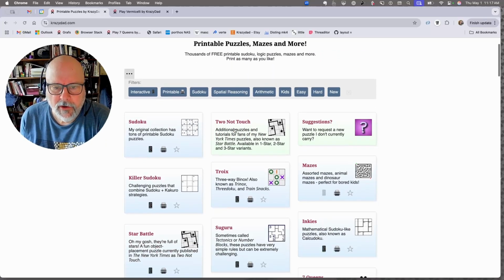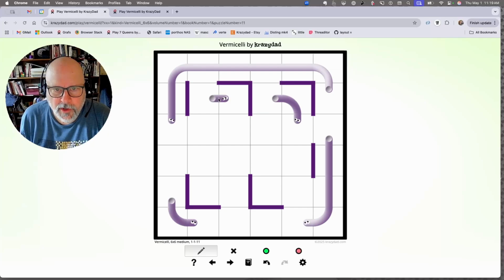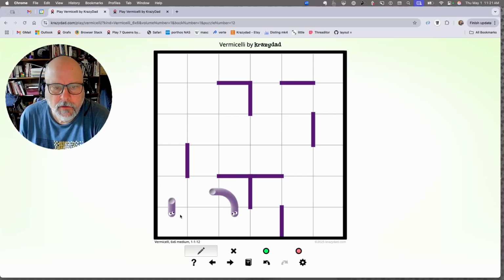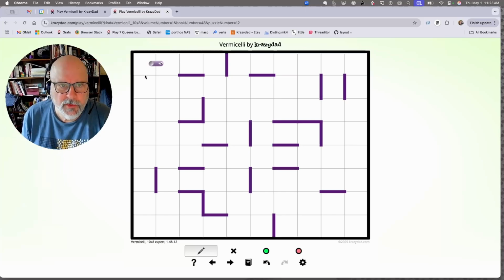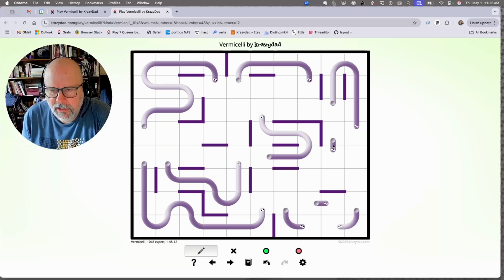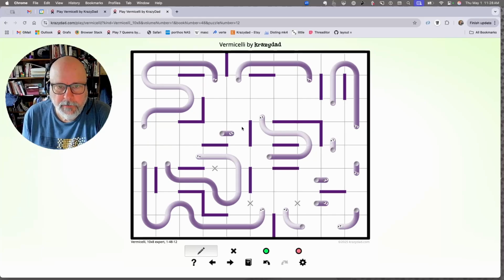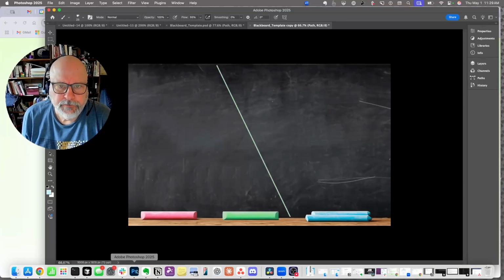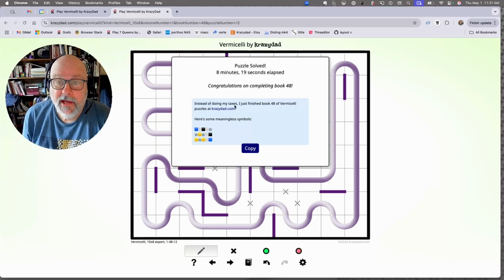All about Vermicelli puzzles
Let's solve 3 adorkable VERMICELLI puzzles from krazydad!

00:00 - Intro
00:49 - The Rules
01:24 - Example puzzle #1 (easy)
03:28 - Example puzzle #2 (easy)
04:35 - Example puzzle #3 (medium/advanced)
09:31 - Hamiltonian strategy